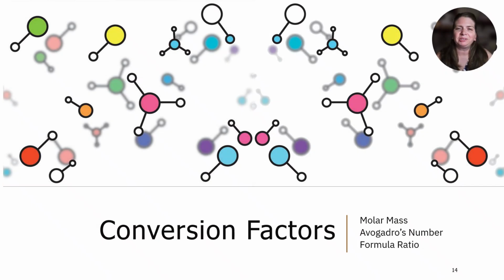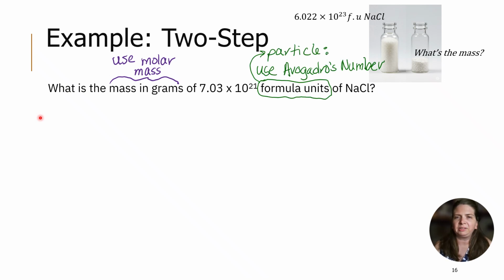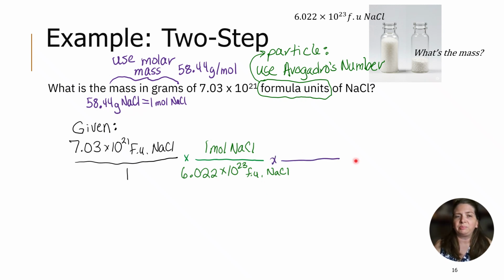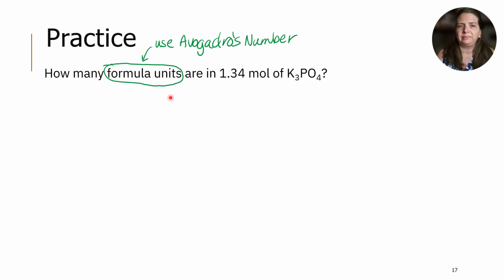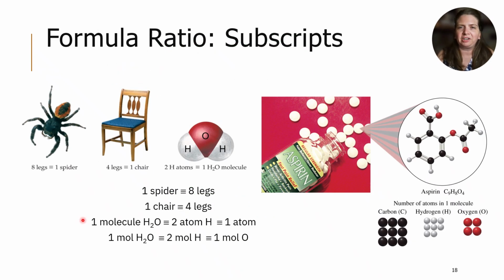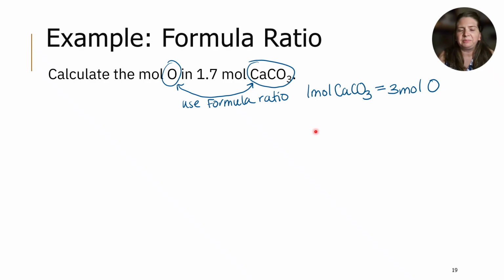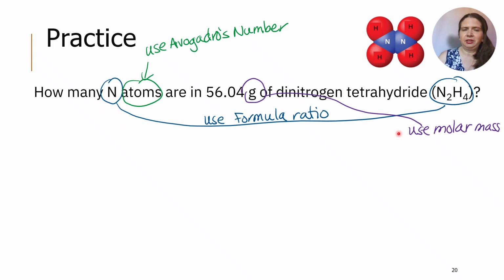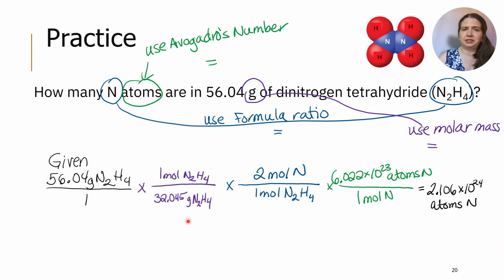5-3 Conversions between Mass Mole and Particles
When do you use Molar Mass? Avogadro's Number? What is a formula Ratio?